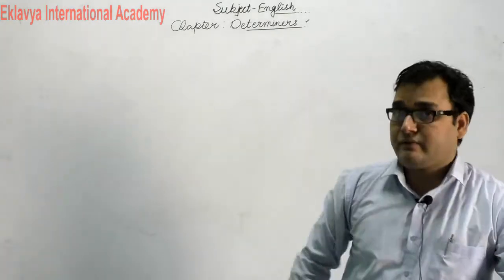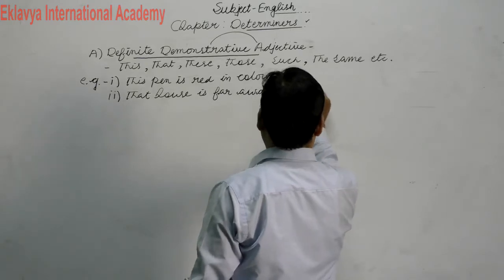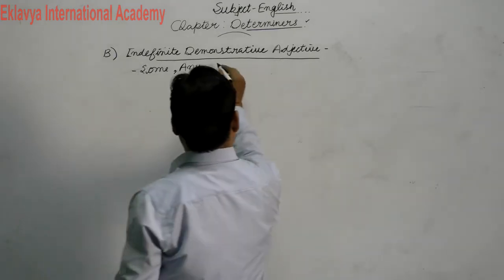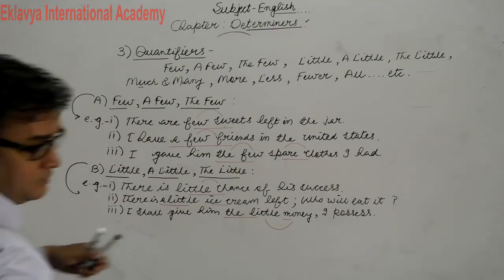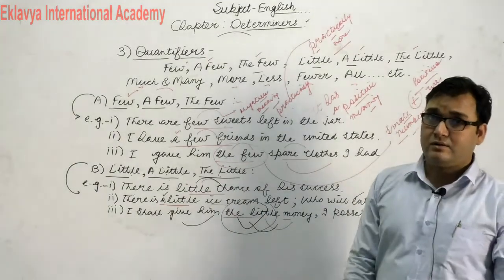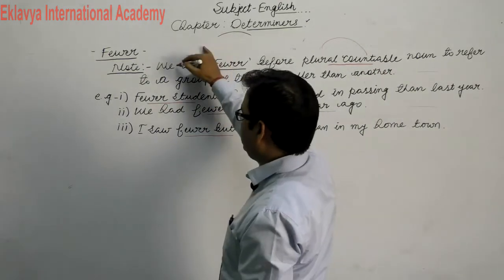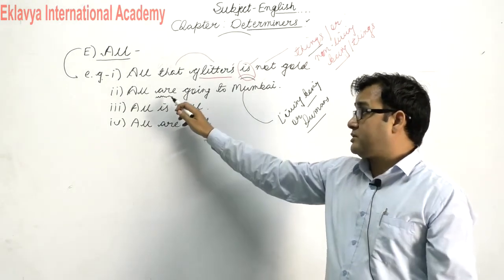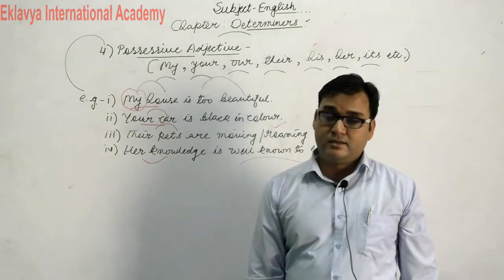XI English Determiners part 9